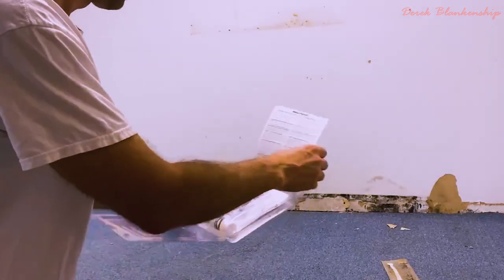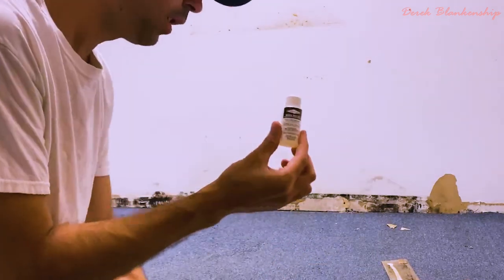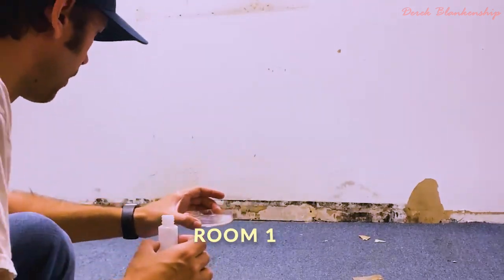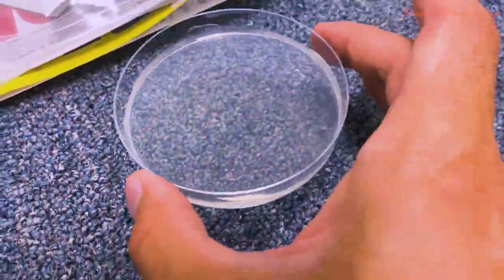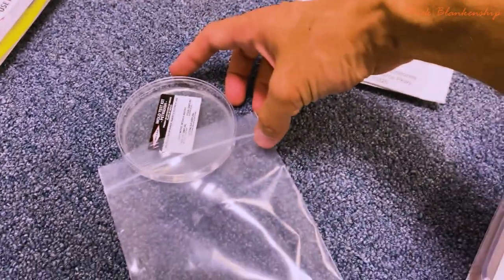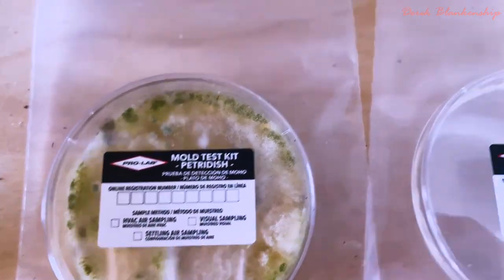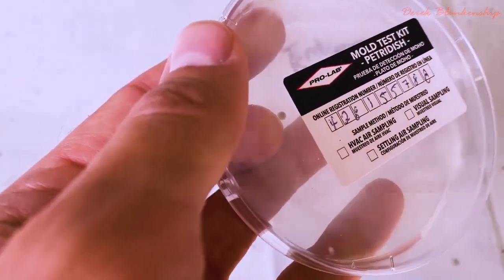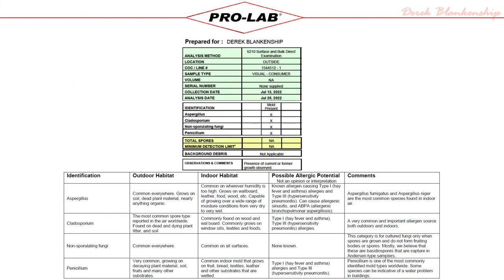Mold in your house? DIY Test kit with results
I'm sharing my experience using the DIY mold test kit from home depot. Not all mold found in your house or apartment is bad.